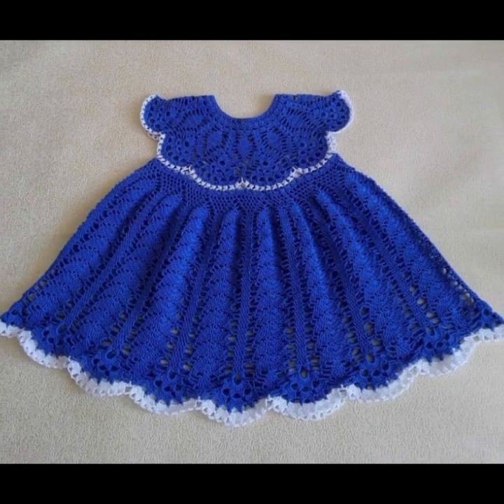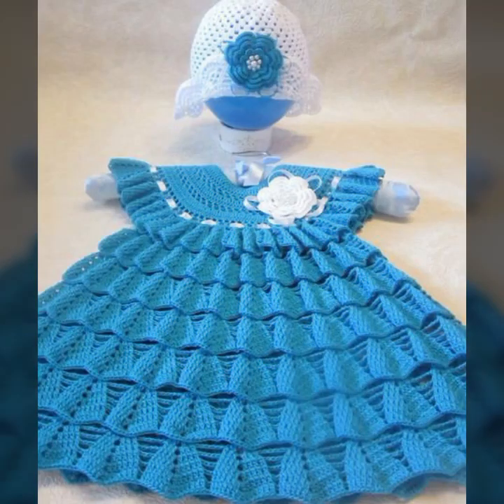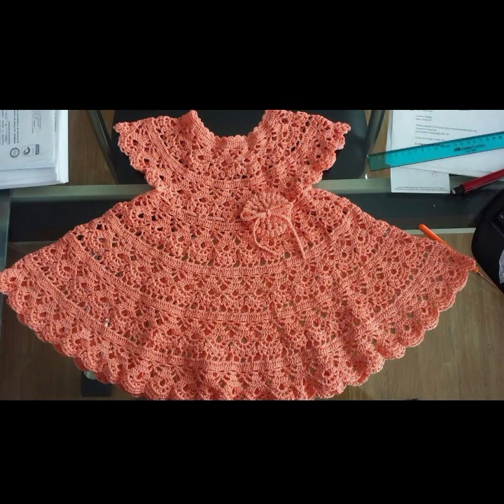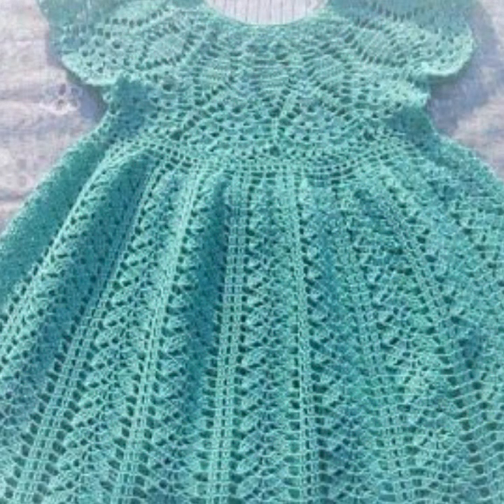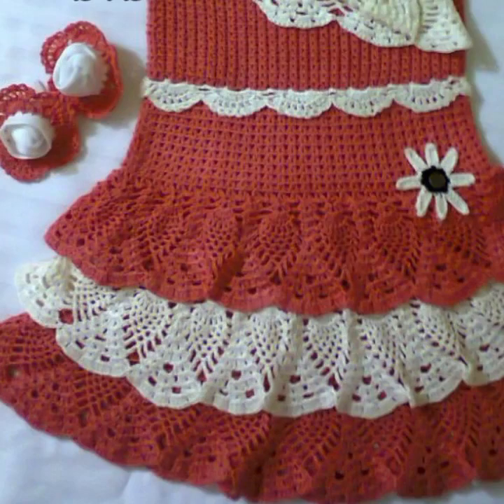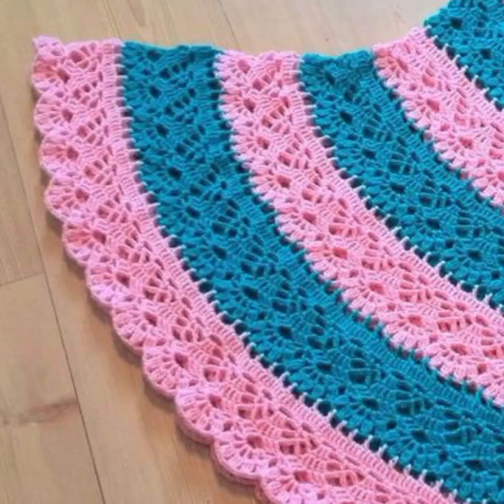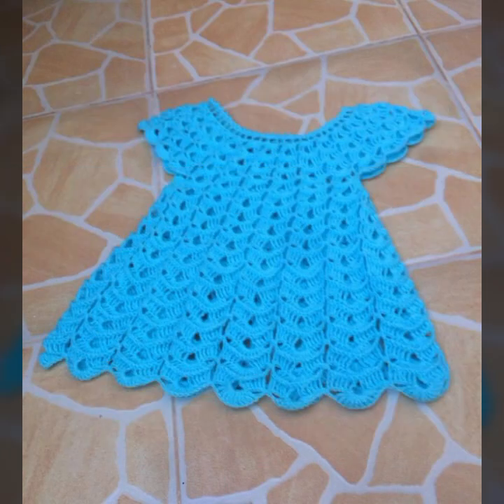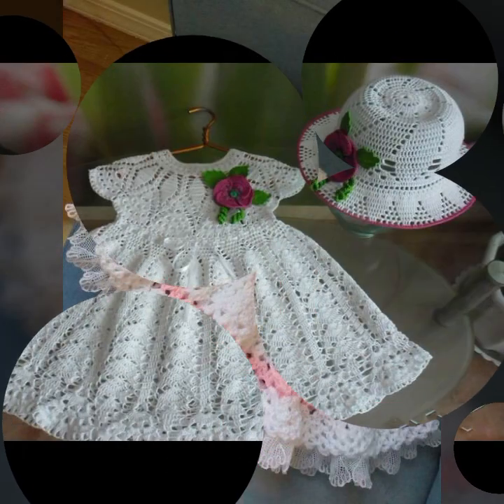TOP 50 GORGEOUS AND BEAUTIFUL COLORFUL CROCHET BABY FROCKS PATTERNS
crochet cardigan
crochet capshawals
Crochet Online Course
Ad 1 of 2 ·
0:04
Skip Ads

0:10 / 0:15

forthefrills
Crochet Eden Crop Top
Hey Carrie